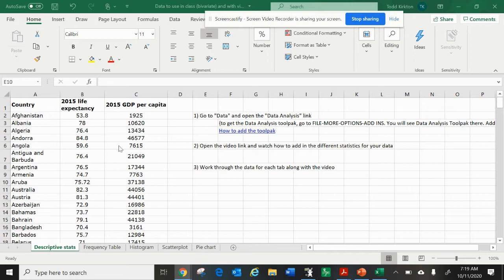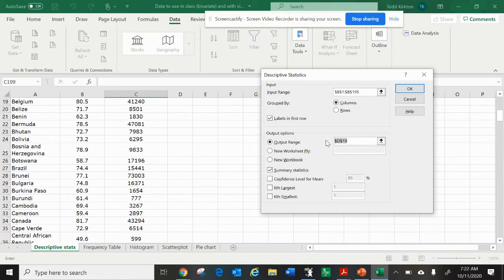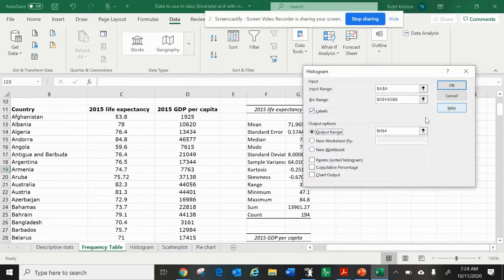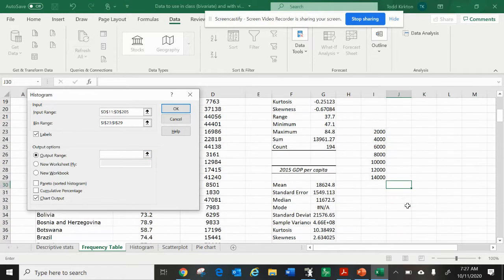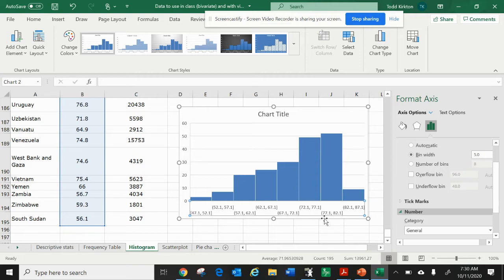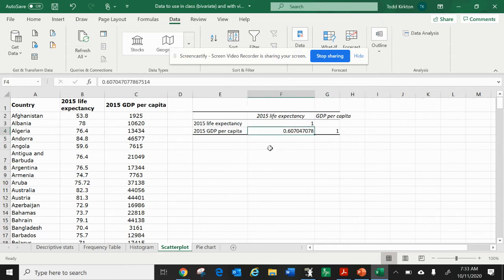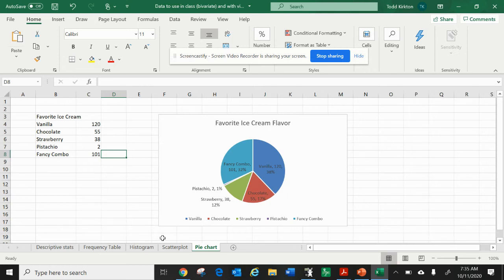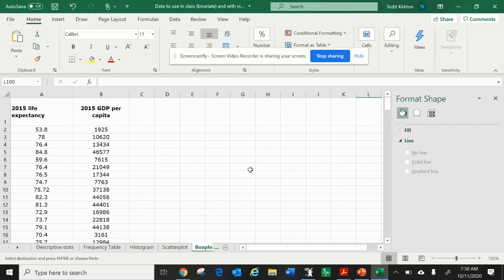IB Math Excel processes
The frequency table tab is not the most useful (use a histogram and work backwards)